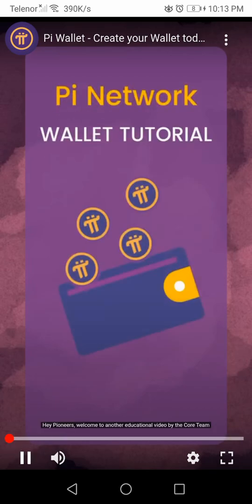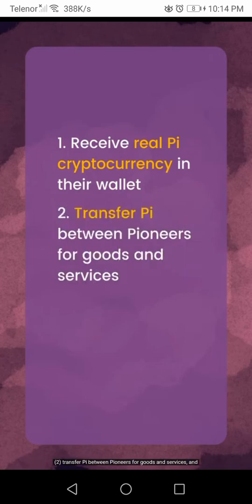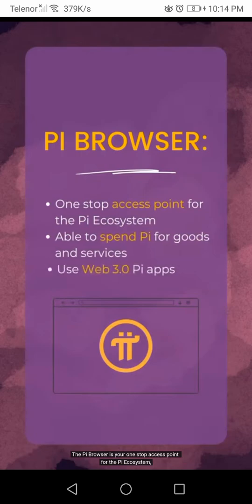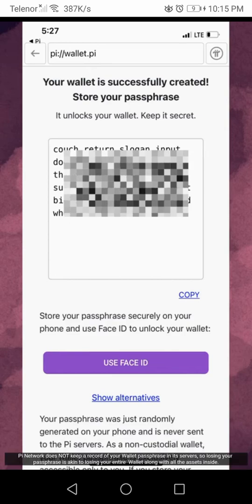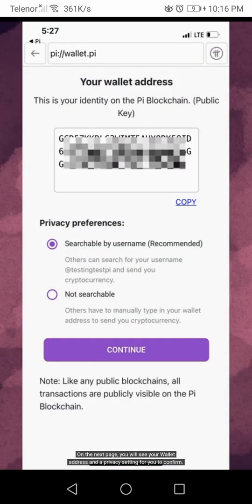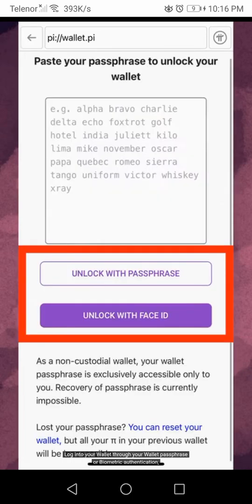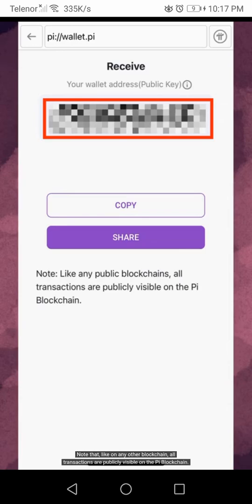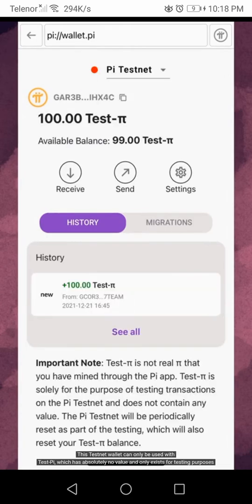pi network mainnet tutorial. @PiCoreTeam @PiCoreTeam @pi network world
Pi network comolete guode kyc, mainnet, transfer pi coin